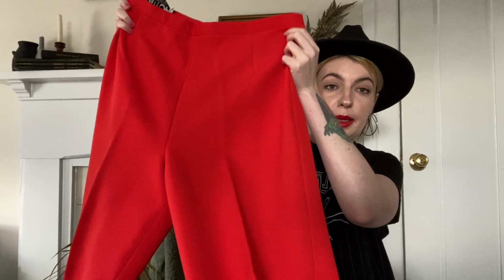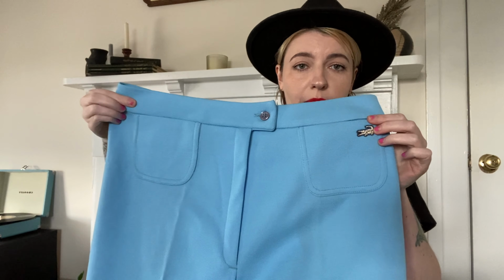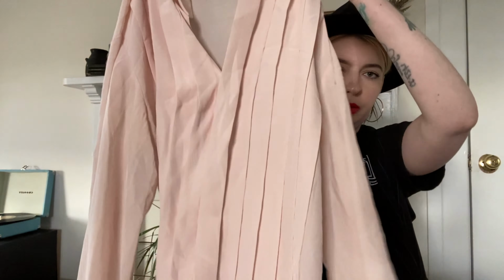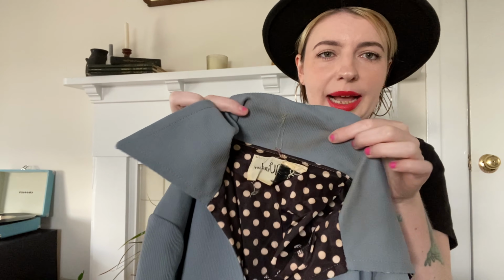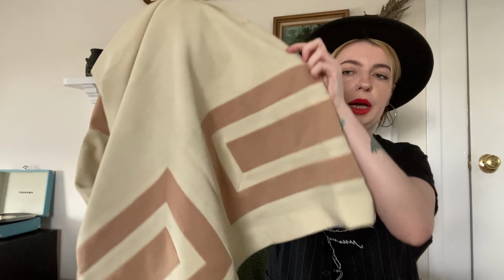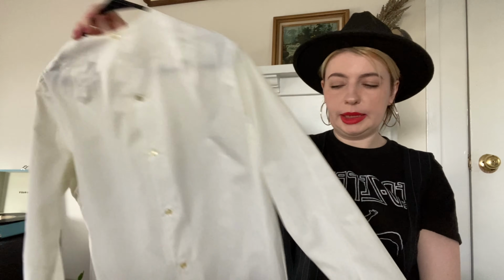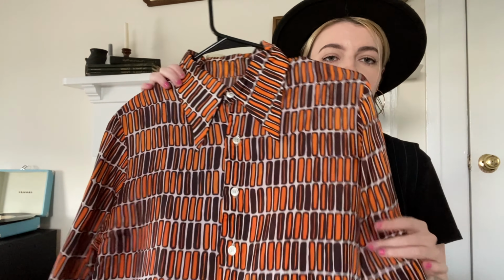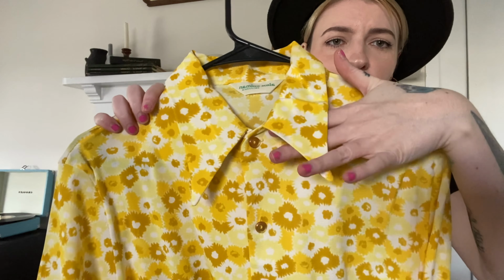70'S VINTAGE THRIFT HAUL TO SELL ON POSHMARK, DEPOP, AND EBAY